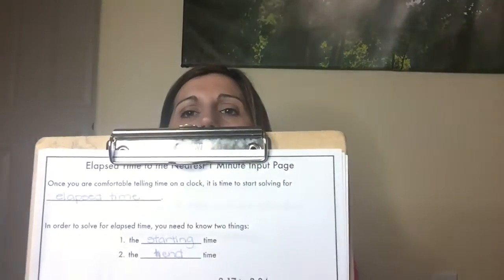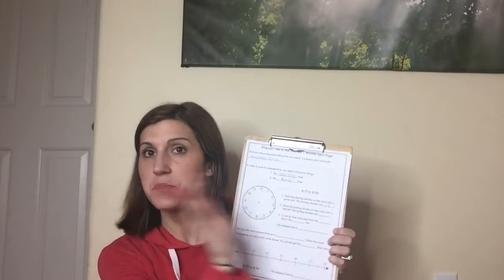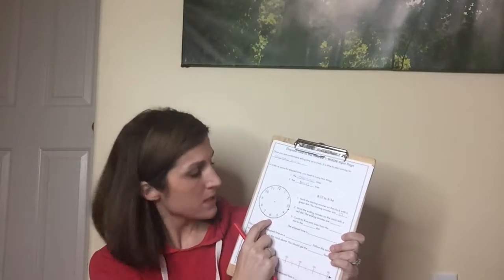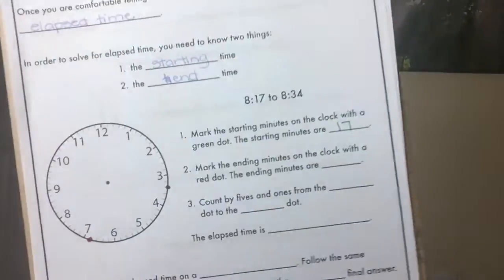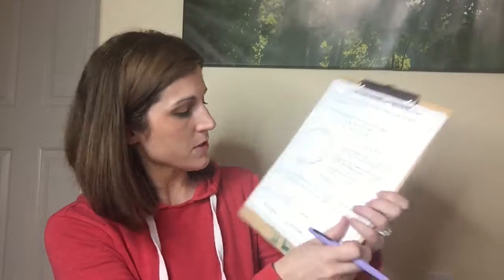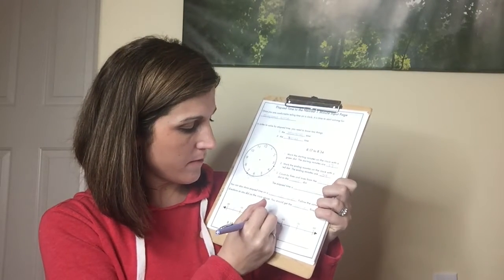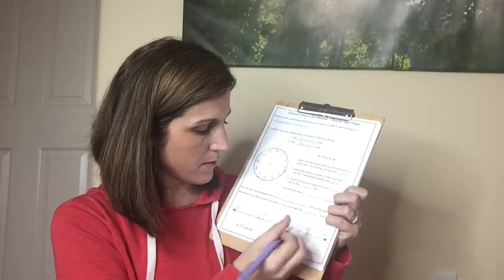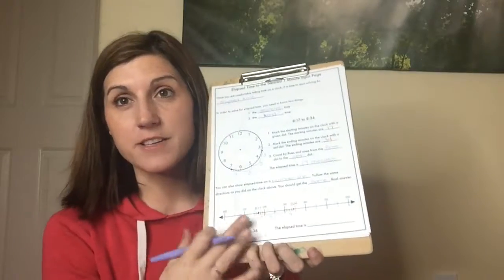Elapsed Time to the Nearest 1 Minute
This video is the lesson for the Elapsed Time to the Nearest 1 Minute Input Page for the Grade 3, Module 2 Input/Output Notebook.